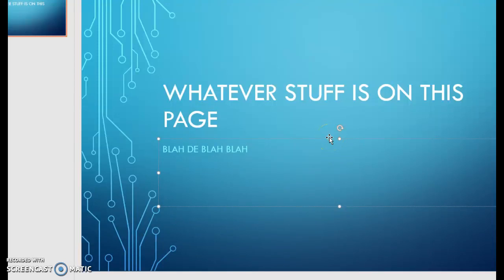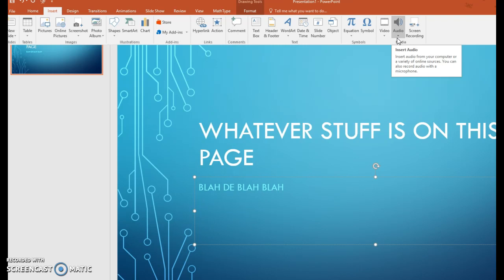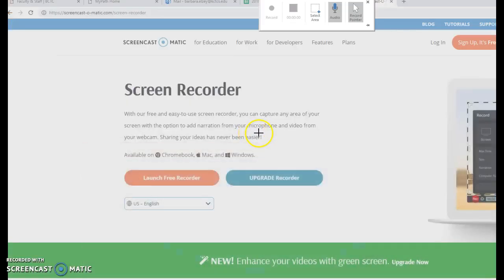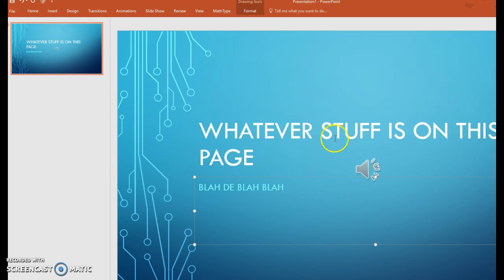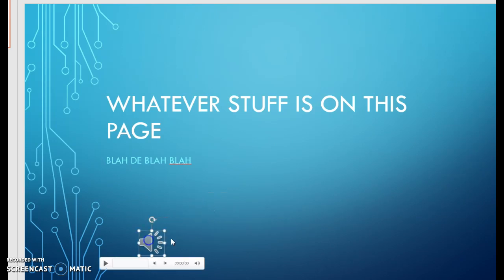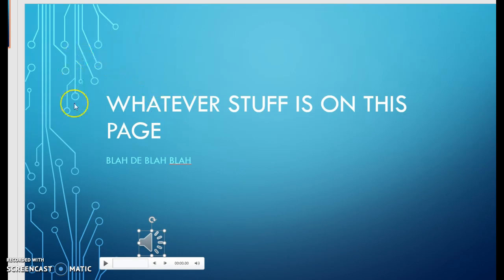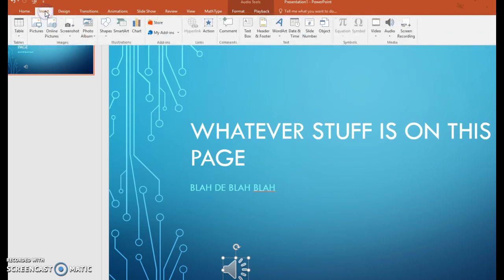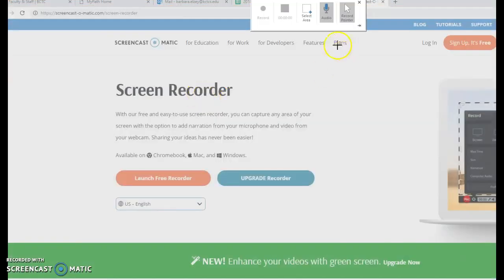Audio on Powerpoint